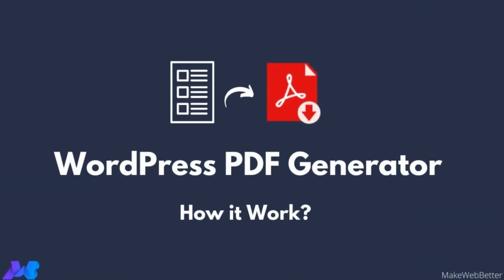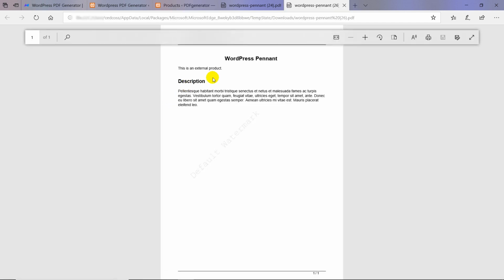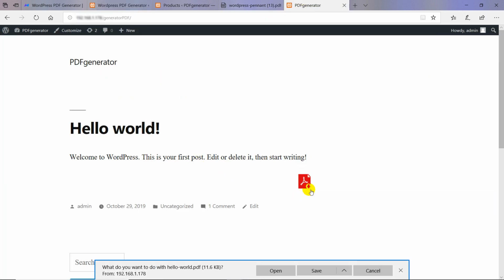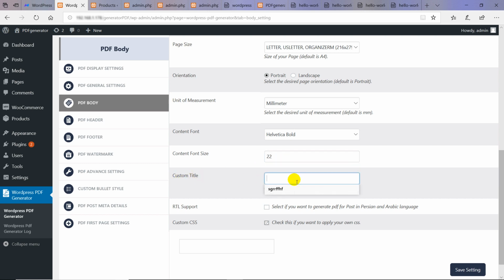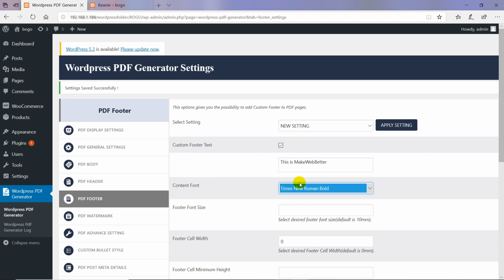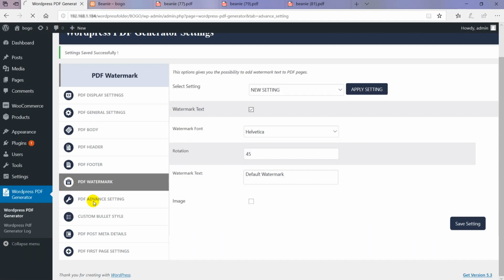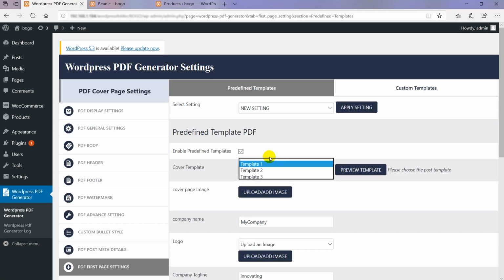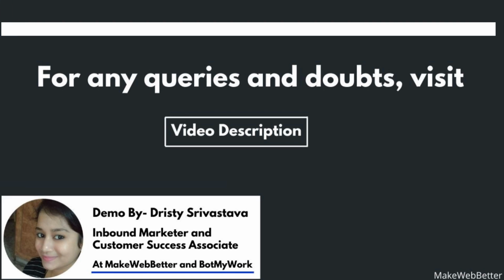How to Setup WordPress PDf Generator Plugin on Your WordPress Website?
Transform your business with WordPress PDF Generator, a cutting-edge PDF maker plugin that empowers businesses to effortlessly convert WordPress posts and pages into fully customizable PDF files. Elevate your brand's image and accelerate growth by delivering stunning PDFs with dynamic formatting. Harness the power of professional-grade PDFs to leave a lasting impression and drive unparalleled success for your business.

To download the free version of PDF Generator For WordPress plugin

To explore more about the features and functionalities of the free version, visit product

Want to test the working of the PDF Generator For WP Pro plugin before making its purchase? Visit the link and experience the functionalities for free

To get step by step guide on how to set up WordPress PDF Plugin on your online store, visit the link to the documentation

Do you know how Convert Your Posts To PDF Using The Best WordPress PDF Generator, read the blog

Want to learn more about how to easily use WP Swings plugins manual, so cruise our Knowledge Base to find different FAQs on PDF Generator For WP Pro

Since PDFs have become a major tool for businesses to convey their ideas and serve their clients and customers. Every online merchant or eCommerce business owner wants their brand to get good accountability and performance in the market and their customers as well. The PDF generator plugins for WordPress have been developed to accomplish their dreams by providing gratifying PDFs that can easily be understood with the targeted intent regardless of the operating system or the device being used. generate huge engagement and revenue growth for their business.

If you are looking for some specific features of the WordPress PDF generator plugin, check the following description and check out the feature you were looking for:
00:00 Intro
0:33 PDF Display settings
1:46  PDF General settings
6:45 PDF Body settings
9:10 PDF Header settings
10:53 PDF Footer settings
12:39 PDF Watermark settings
13:54 PDF Advanced settings
14:23 Custom Bullet Style settings
15:08 PDF Post Meta Details
15:21 PDF First page settings

Want to get the best theme design for your store or are you worried about WooCommerce Security and maintenance? Don’t Worry we at WP Swings offers comprehensive and best solutions that will help you create your WooCommerce store from scratch be it revamping, theme designing and development, custom plugin development, API Integrations, or WooCommerce store setup and development.